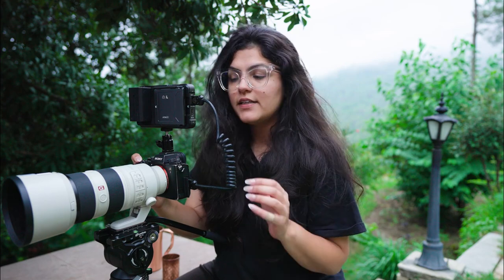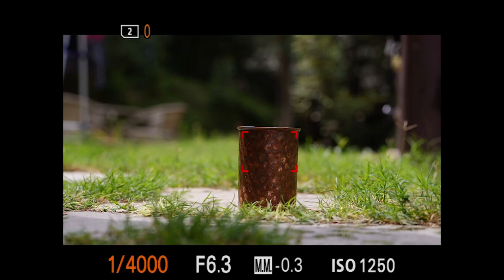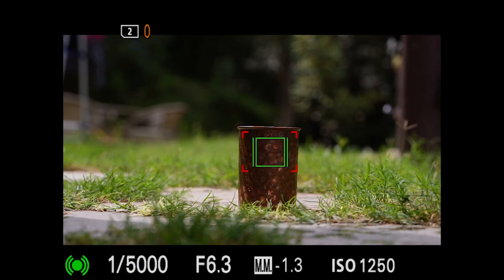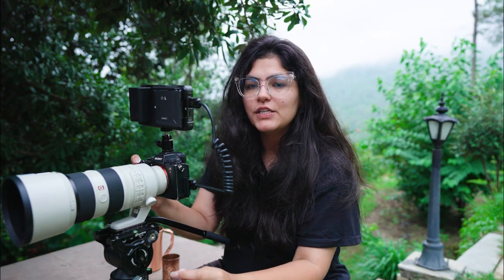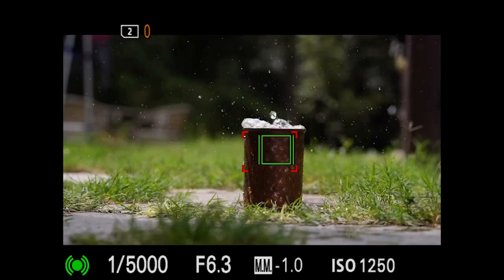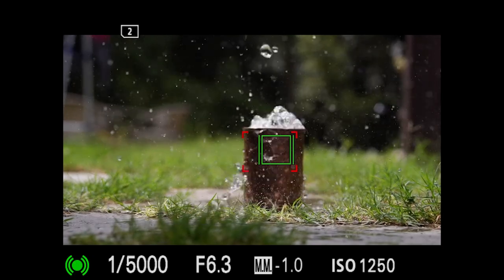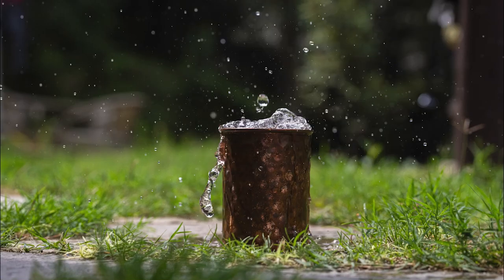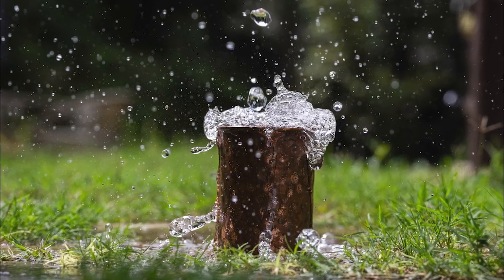Shutter Speed Explained in Detail | How to get sharp photos and pick the correct speed?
In this photography course, I will be sharing with you a decade of my experience, covering a mix of technicalities, composition, and some helpful tips and tricks. It's not a shortcut to learn photography, but rather a comprehensive route that will shorten your journey from a novice to a professional.